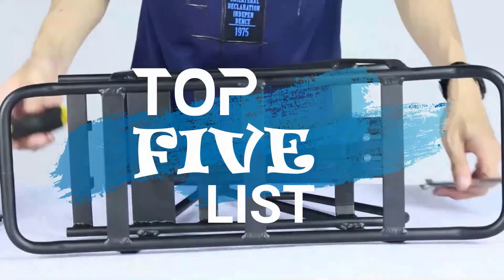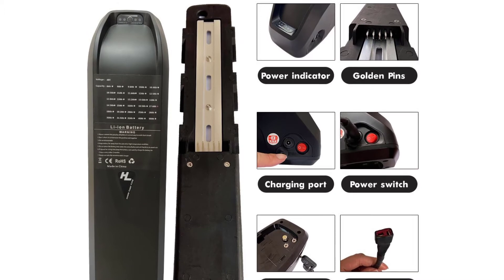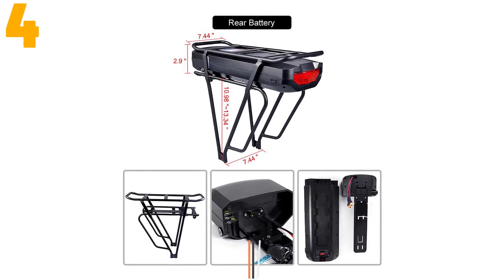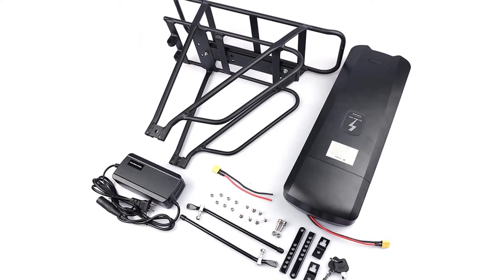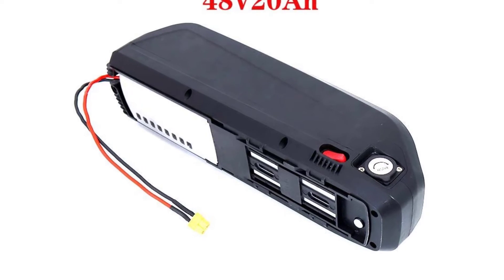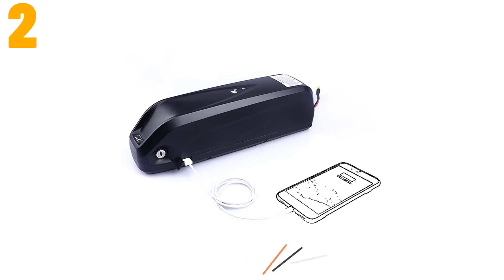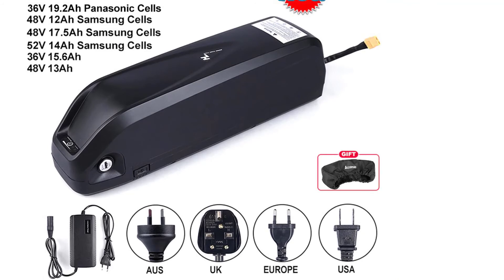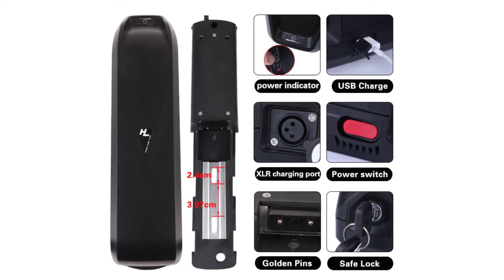Top 5 Best Bicycle Lithium Battery 2021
5.High Power 48 V 17AH Electric bicycle battery E-bike battery 48 volt lithium battery MX02S Electric bike built-in battery

4.Electric Bicycle 48V 17.5Ah Rear Rack Battery Pack 36V 22.5Ah For eBike with Luggage Hanger Taillight USB Port E Bike Charger

3.48V20Ah 13S 18650 eBike Battery Hailong case with USB 1000W Motor Bike conversion kit Bafang Electric Bicycle US EU duty free

2.Electric eBike Battery Hailong Samsung 18650 Cells Pack 52V 14Ah 48V 36V 12Ah 15.6Ah 17Ah 20Ah Powerful Bicycle Lithium Battery

1.Original 48V Battery 48V 20AH 52V ebike Battery 36V Hailong Max 40A BMS 350W 500W 750W 1000W 1500W 21700 Cell BBS02 BBS03 BBSHD

lithium battery charger
lithium ion battery
top 5 best lithium ion battery pack 2022